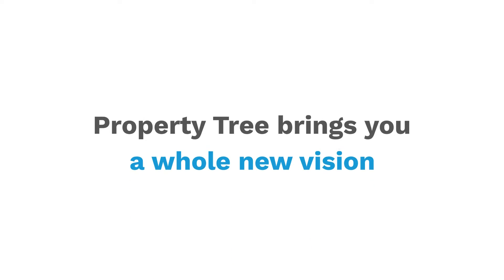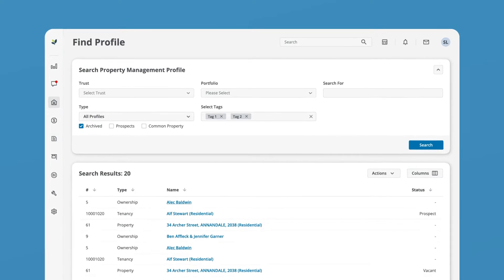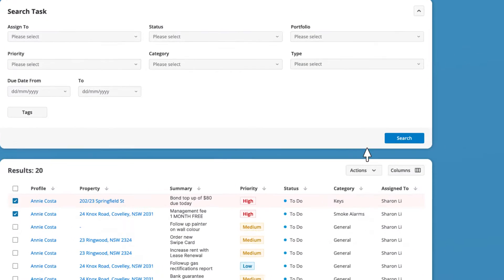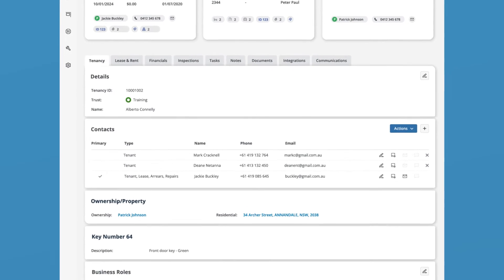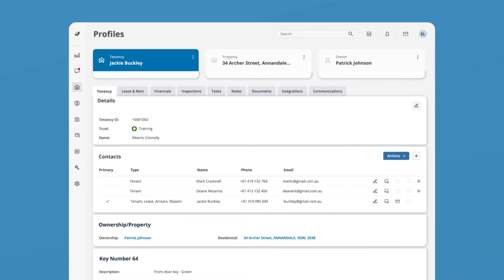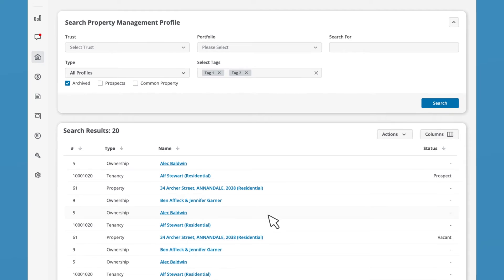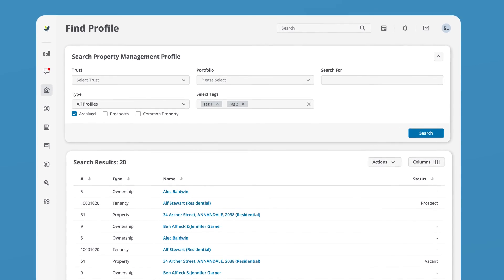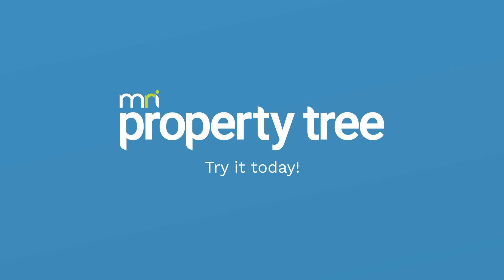New Property Tree User Interface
In the new look, the unnecessary visual clutter is removed so you can focus on what really matters. Check out the new Property Tree interface!